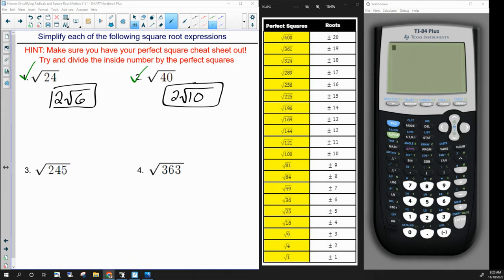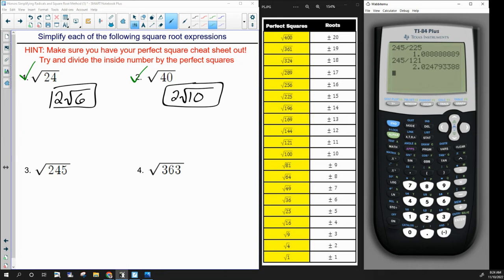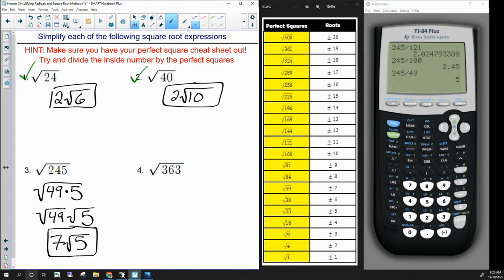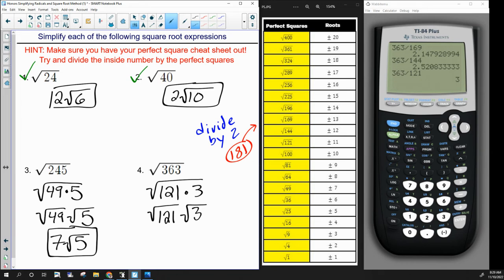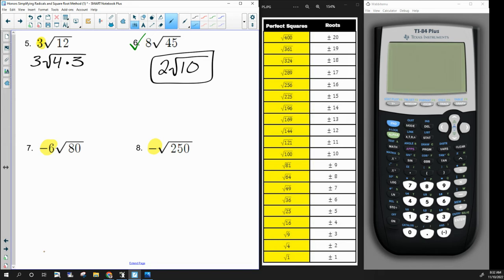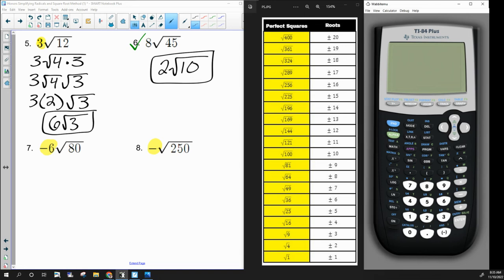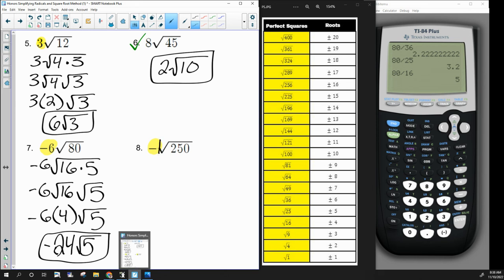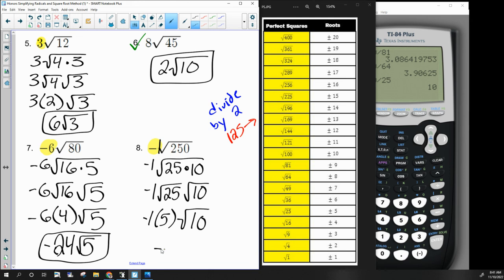Simplifying Radicals Notes